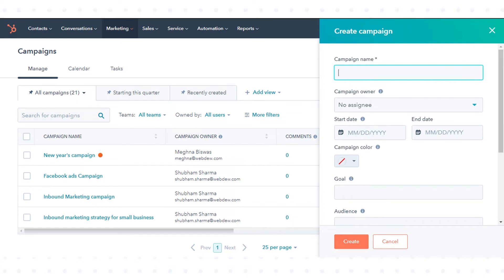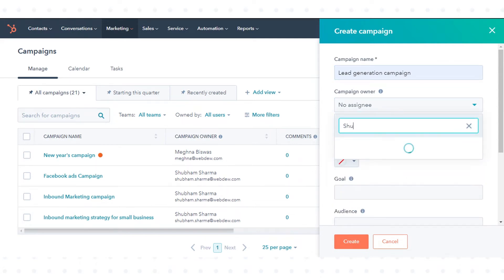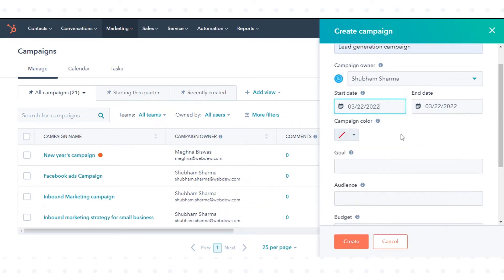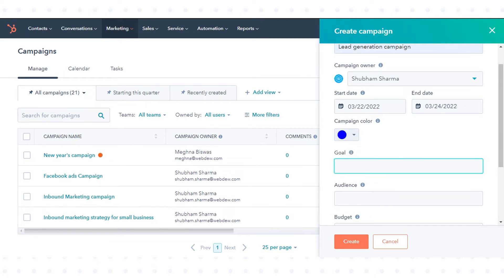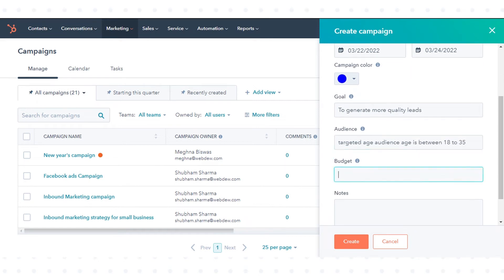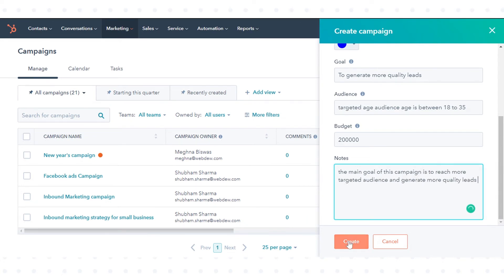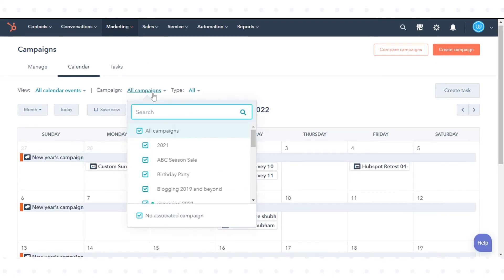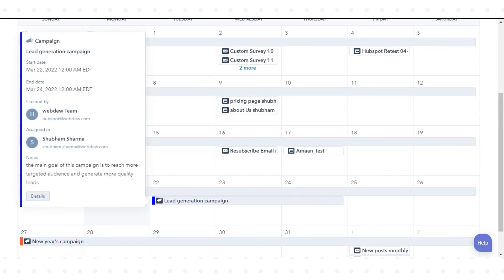How to create campaigns in HubSpot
In this HubSpot tutorial, we will walk you through how-to create campaigns in HubSpot.

In HubSpot, campaign tool allows you to tag related marketing assets and content, so you can easily measure the effectiveness of your collective marketing efforts.

Steps to follow:

1. In your HubSpot account, navigate to Marketing in the dropdown menu click Campaigns.

2. In the upper right, click Create campaign.

3. In the dialog box, configure your campaign. You can change any details of your campaign after it's been created.

4. Enter a campaign name.

5. Select a campaign owner.

6. Select a start date and end date for your campaign.

7. These dates will be reflected in your marketing calendar.

8. Select a campaign color.

9. Enter a goal to summarize the objective of your campaign.

10. Enter an audience to help your team understand who your campaign is targeting.

11. Enter a budget.

12. Add any notes to help you keep track of any other important details for you and the rest of your team.

13. Click Create.

14. Once you've created a campaign, it will automatically appear in your marketing calendar.

15. The campaign's calendar dates will correspond to the Start date, and End date set when creating a new campaign.

16. If your campaign does not have a set Start date and End date, it will not appear in the calendar.

This is how you can create a campaign in HubSpot.